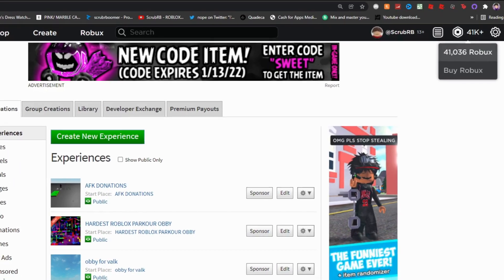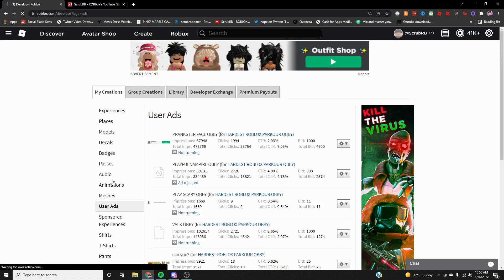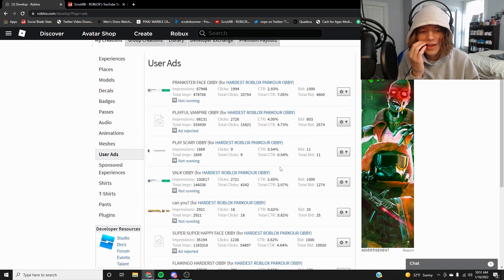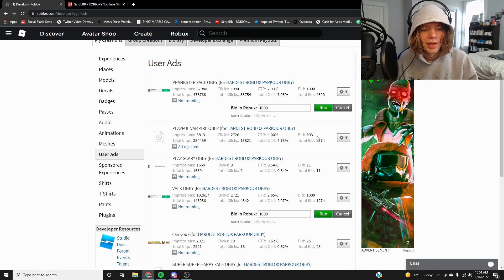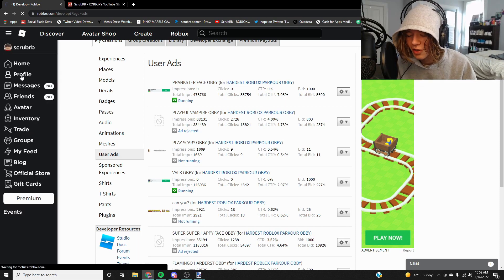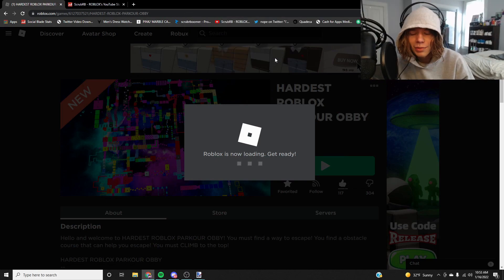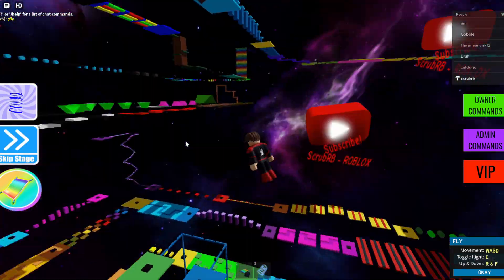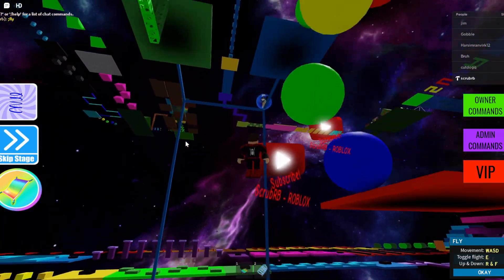I SPENT ALL OF MY ROBUX ON ADS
In this video, I am spending ALL OF MY ROBUX on ads promoting my Roblox game which I made in a video. You're probably wondering how the game did, How many Robux I made? I'll be answering all those questions in today's video

Video Title - I SPENT ALL OF MY ROBUX ON ADS